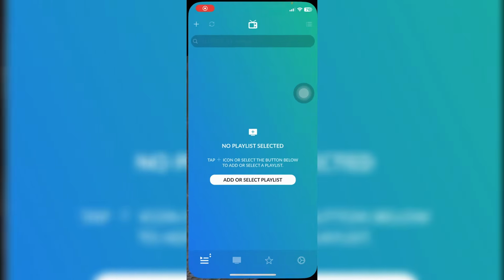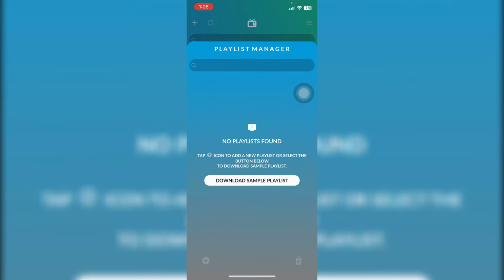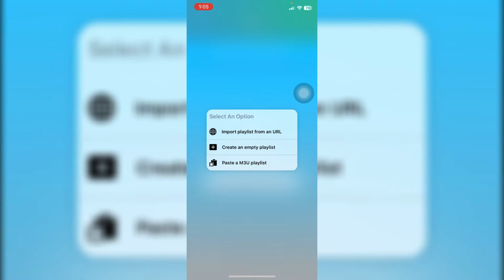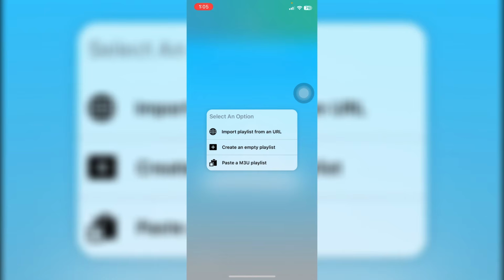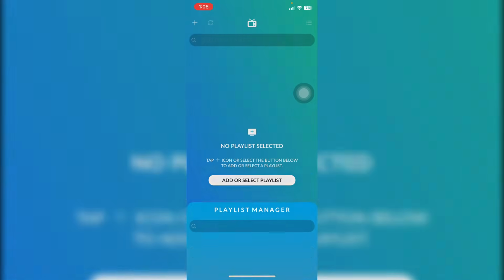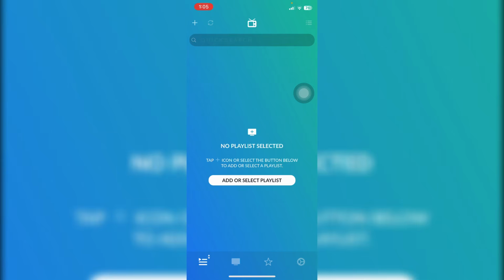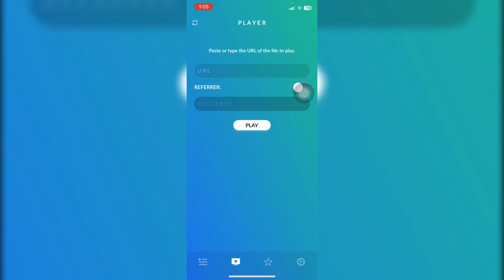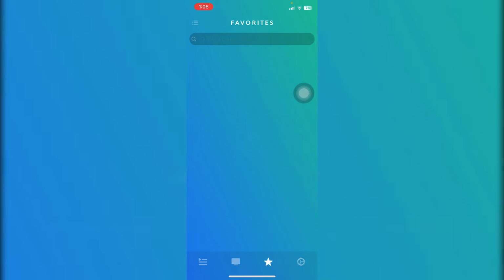NEW! HOW TO WATCH LIVE SPORTS ON STRYM TV 2025! (Full GUIDE)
HOW TO WATCH LIVE SPORTS ON STRYM TV 2025! In this video, I’ll show you how to use StrymTV to stream live sports for free, including football, basketball, soccer, UFC, and more. You’ll learn how to install StrymTV, add M3U links, and start watching live channels instantly. This guide works on iPhone, Android, Firestick, and iPad — perfect for anyone looking to enjoy live sports without expensive cable fees

0:00 Intro
0:05 Tutorial